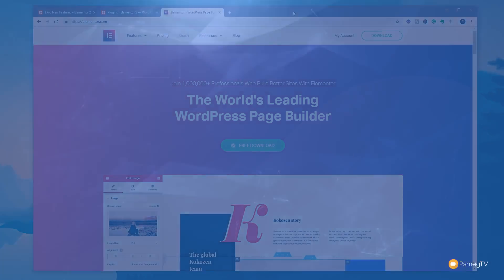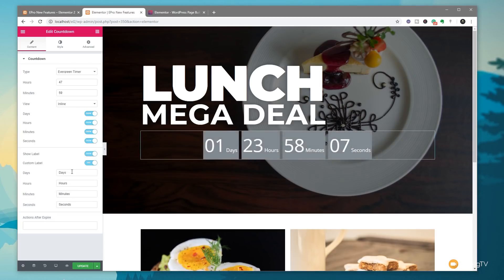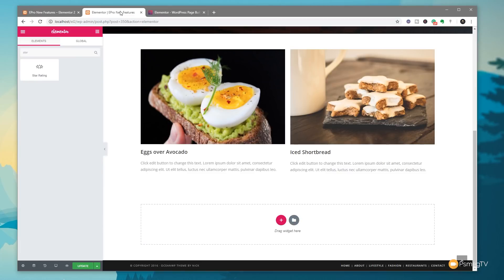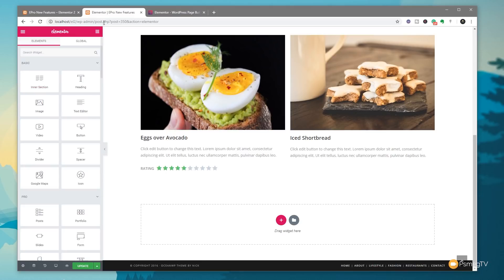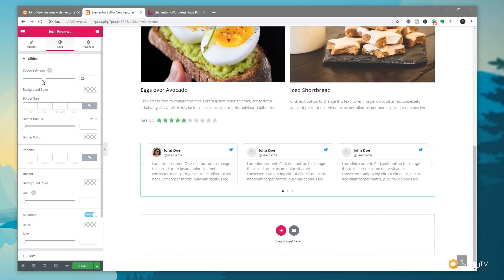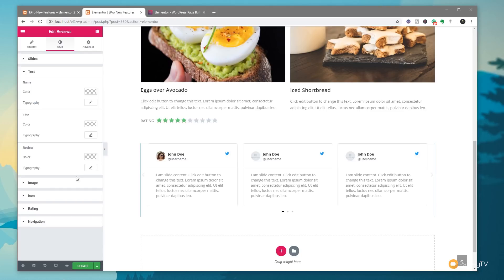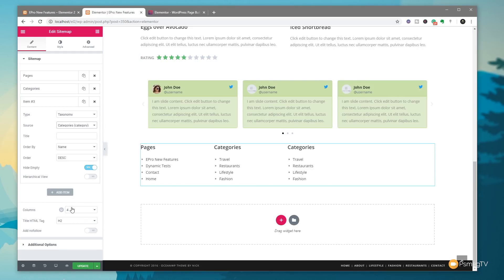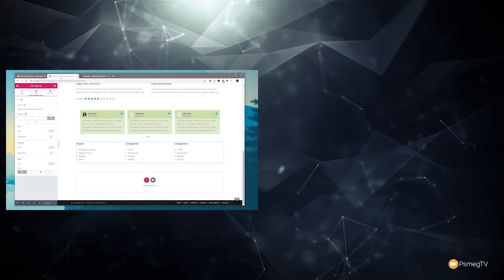Elementor Pro 2.2 - Evergreen Countdown Timer, Review Widget & more!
Elementor Pro 2.2 comes with some great new features, including a Review Widget, Evergreen Countdown Timer & Sitemap Widget. Create a sense of urgency, provide social proof and guide your visitors around your site!

We take a look at all the new Elementor Pro features in this first look video to help get you up to speed with all the great new tools on offer in this latest update.